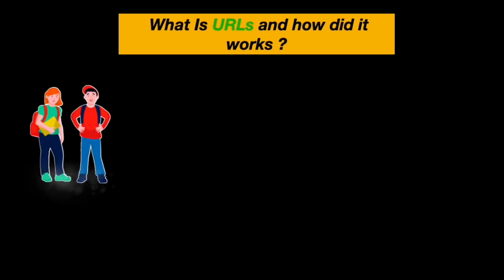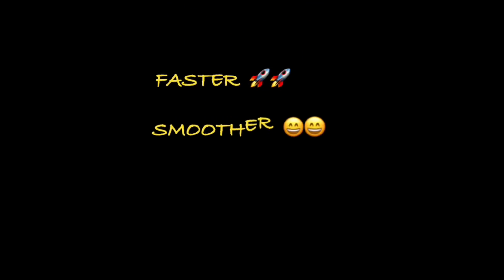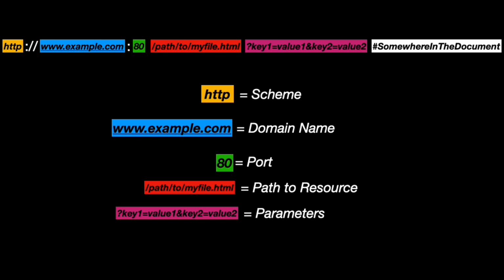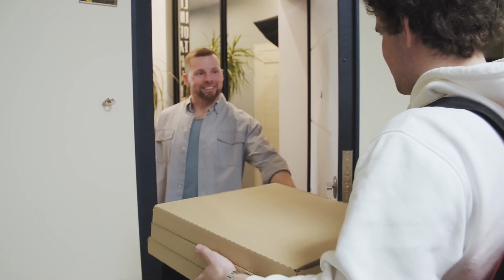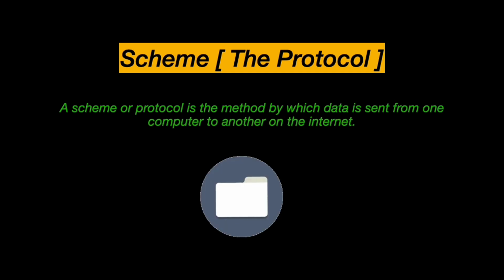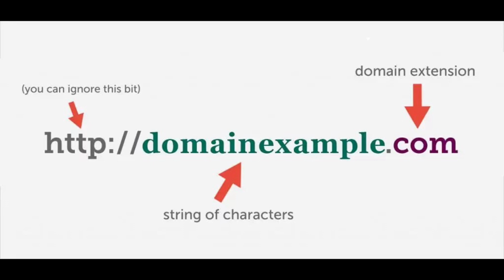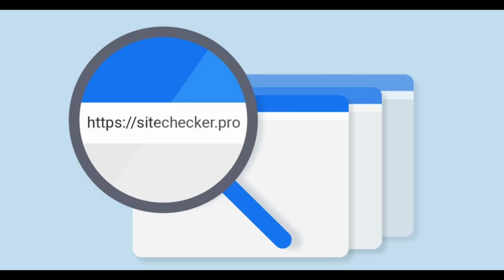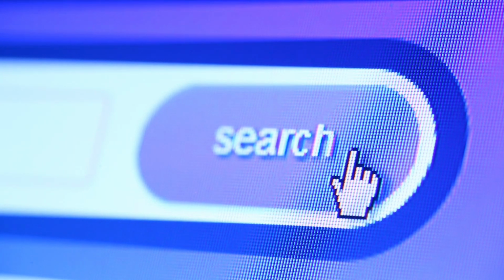How Do URLs Really Work? A Simple Explanation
Unravel the Mystery of URLs!

Ever wondered how you magically land on your favorite websites? It's all thanks to URLs! Join us as we break down this internet magic and show you how URLs work. From school kids to tech-savvy adults, this video is your ultimate guide to understanding the building blocks of the web.

Discover:

What a URL actually is and why it matters
How to read and understand different parts of a URL
The secret behind those mysterious letters and numbers
Essential tips for safer browsing
Get ready to become a URL expert and boost your internet savvy!